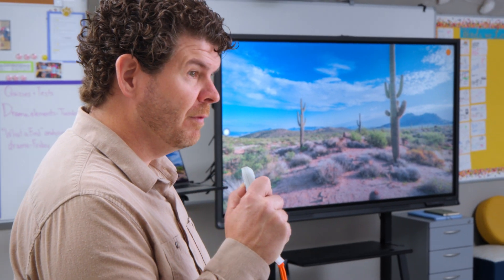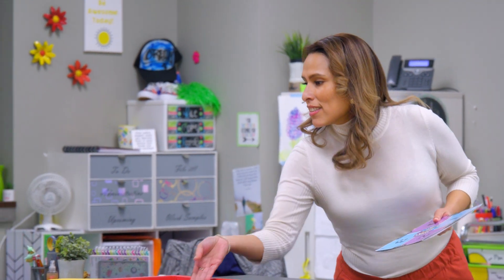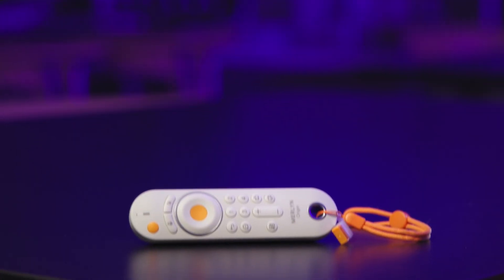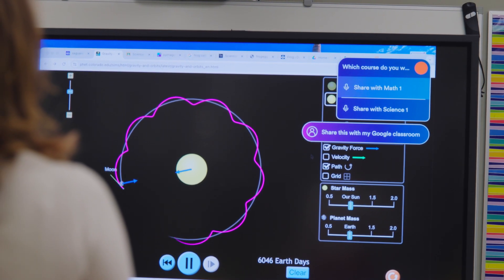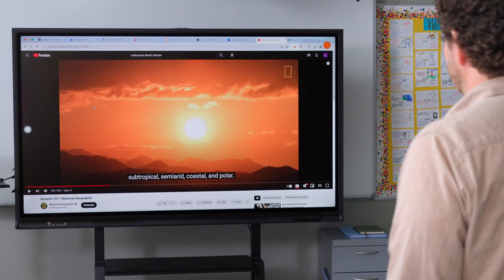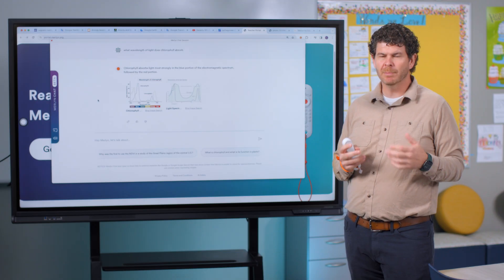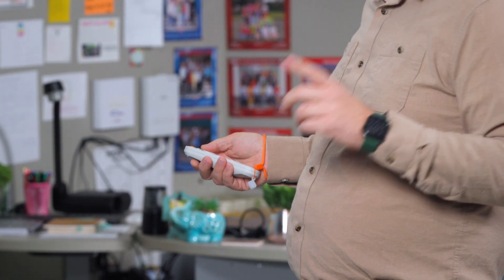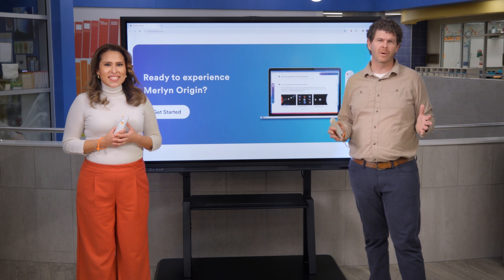Introducing Merlyn Origin, the AI assistant for teachers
For the first time in history, computers can speak our language.

With the Merlyn Origin AI assistant, teachers can control classroom technology and access the world’s information with the power of their voice, all with the confidence that it’s private, safe, and secure.

Teaching and learning will never be the same.